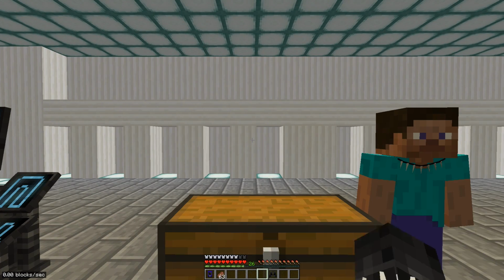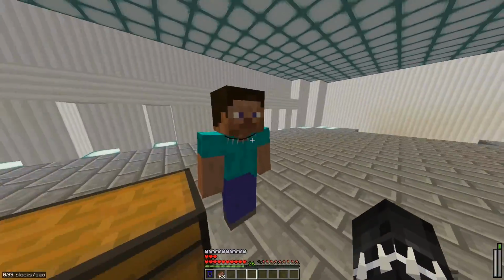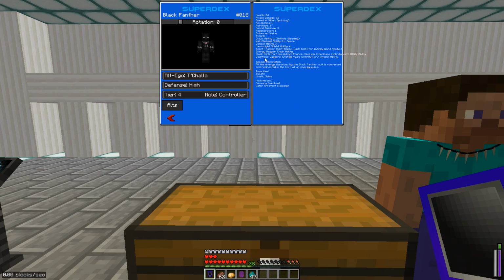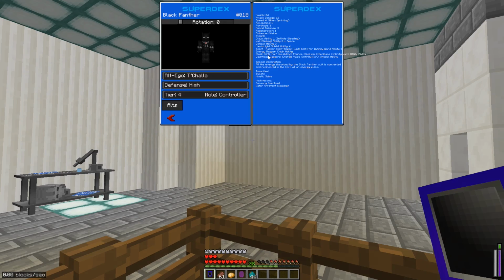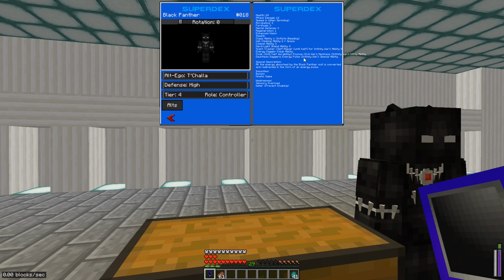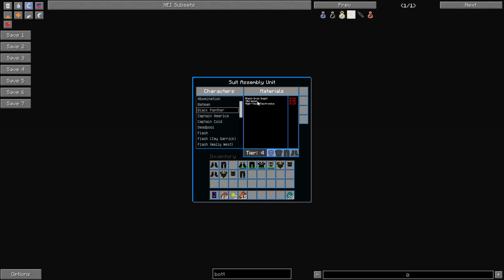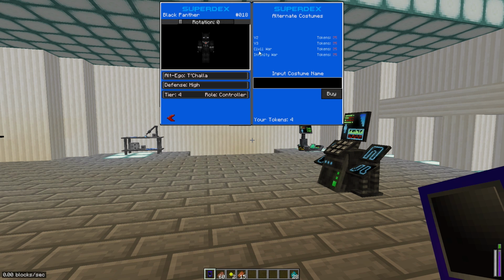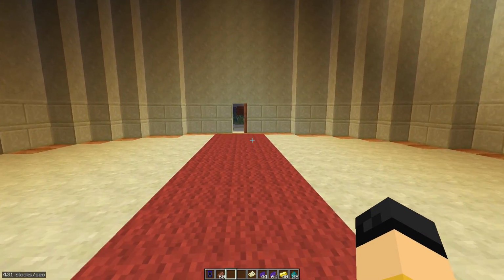Black Panther Minecraft Mod(Superheroes Unlimited 6.0) Suit Showcase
Hey guys hero here and today I am reviewing Black Panther and Wakanda so I hope you guys are excited and enjoy, Superheroes unlimited 6.0 is only for patreons atm, if you are interested in joining the server and or become a patreon scroll a bit down for Tihyos Patreon Link. Nether the less I am sorry for not uploading lately, its been hard modeling, directing, modeling, and etc so don't worry I will try to become more active so hope you guys enjoy and stay tuned
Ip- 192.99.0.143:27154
Mods are only in my discord which I will send to you once you join the legends discord and pm me

If you want to see what I am up to check out my twitter, twitch, and discords

[INTRO and OUTRO]
Made by-unknown
[INTRO and OUTRO]
Music Used in video
TeknoAXE'S #5(SuperHero)
Mikhael Bureau's Epic Superhero Music Theme